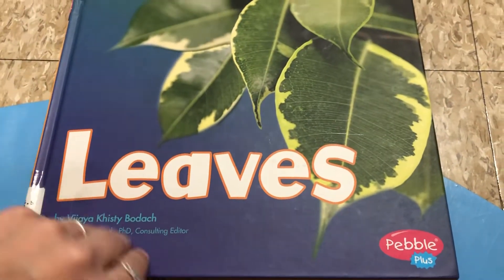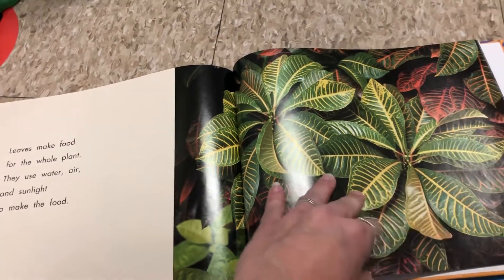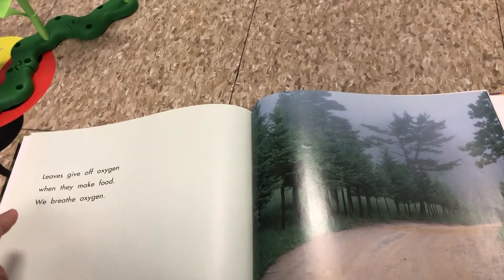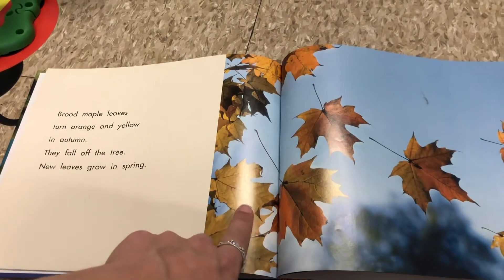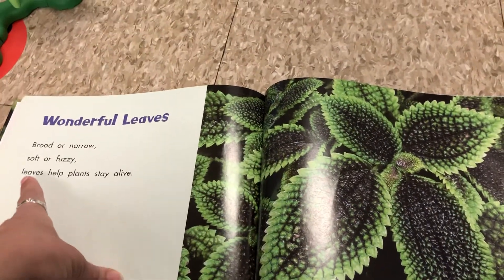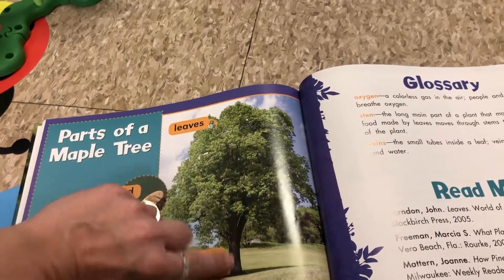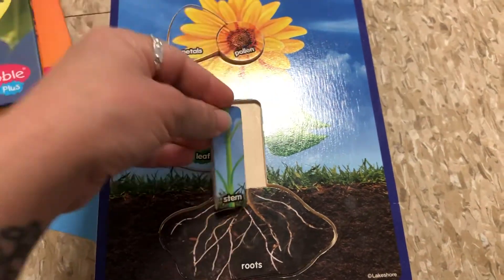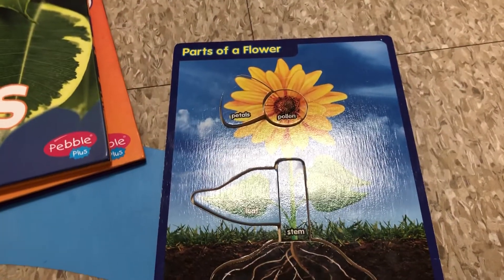“Leaves” by Bodach (Read aloud with Ms.Sabrina)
Talk about leaves and how they make food for the plant. We call this process photosynthesis.